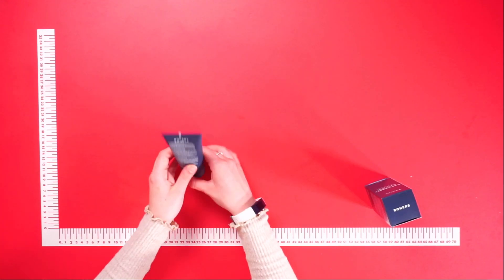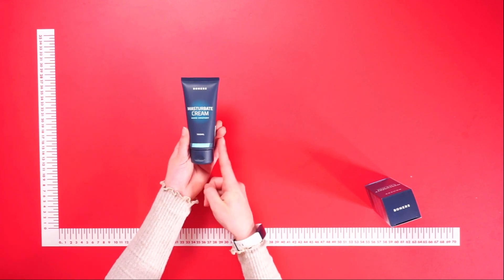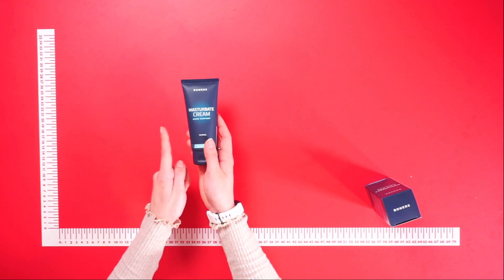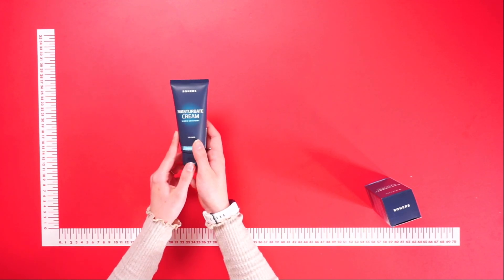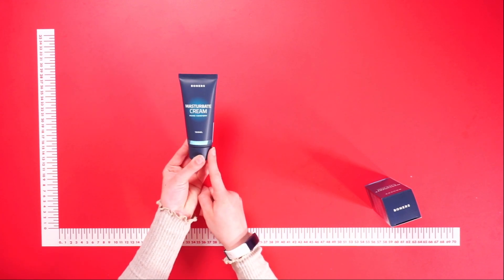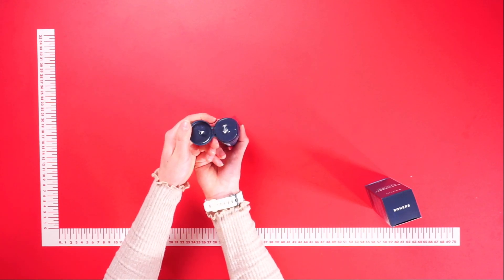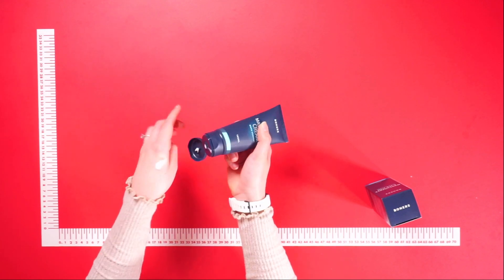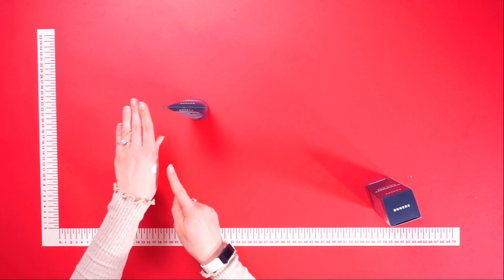Boners Masturbation Cream Review | PABO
This unique lubricant is specially made for masturbation and makes your solo sessions even more pleasant. The silicone-based cream feels silky smooth and lets your hands glide over your penis without any effort.

How to use it: apply a little masturbation cream to your hand and penis. Repeat this as often as you like. Clean your skin with a dry and clean cloth after use or use a body cleaner. Avoid contact with eyes. Discontinue use if redness, burning or irritation occurs. Do not use the product on damaged skin. The desired result may vary from person to person.